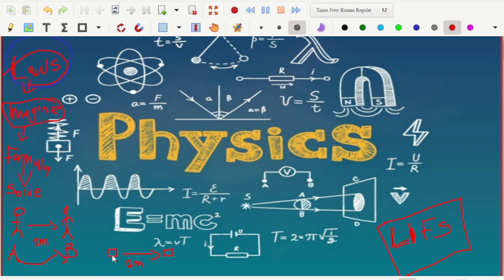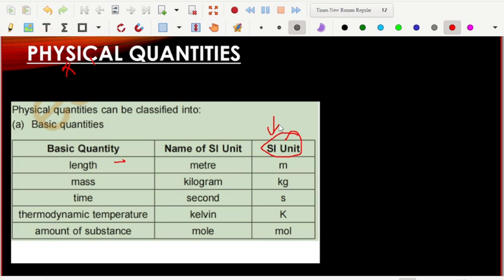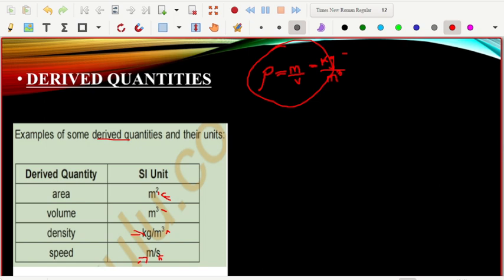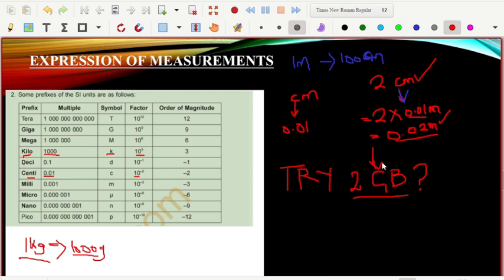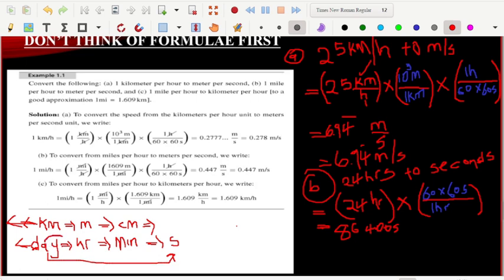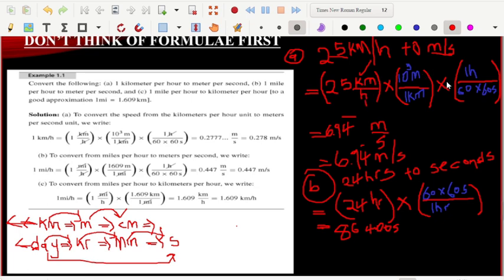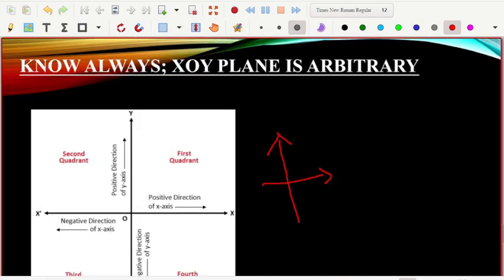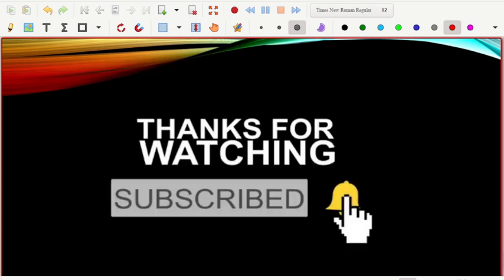How to solve and study Physics Problem Questions| Steps to follow before solving any Physics Problem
Introduction to Physics. How to understand Physics and Answer any question you face !! Conversion of units. How to draw a particle with understanding . What to do before solving a Physics Problem. Prefixes of Physics. Basic and Derived quantities explained .